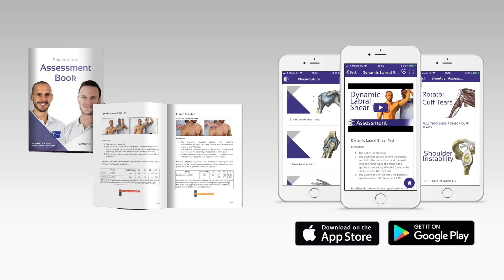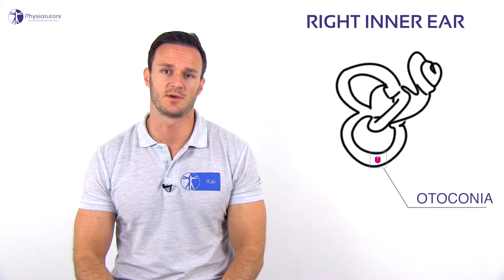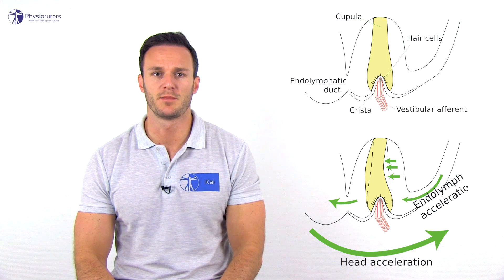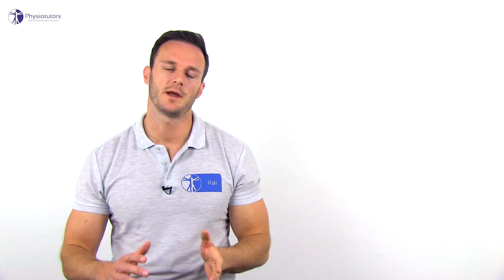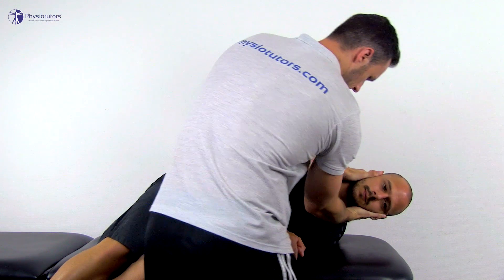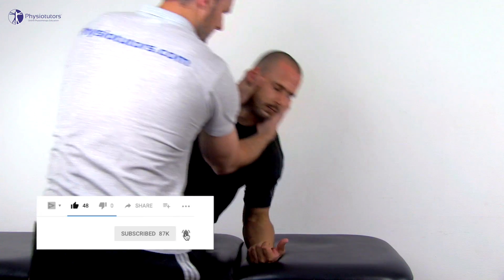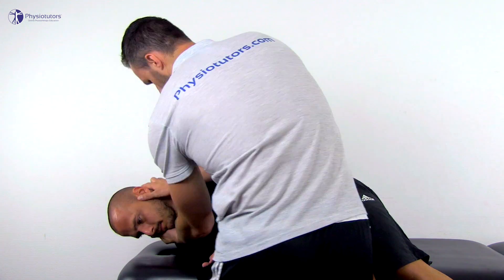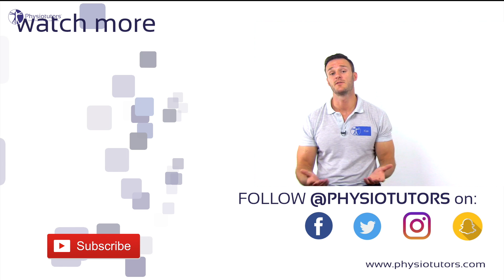Gufoni Maneuver | Lateral BPPV Treatment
Enroll in our online course The Gufoni maneuver is another treatment for benign paroxysmal positional vertigo (BPPV) of the lateral semicircular canal